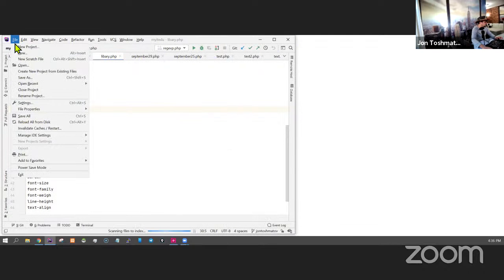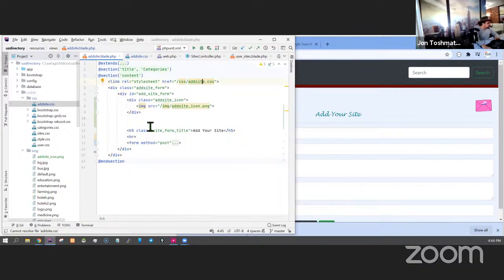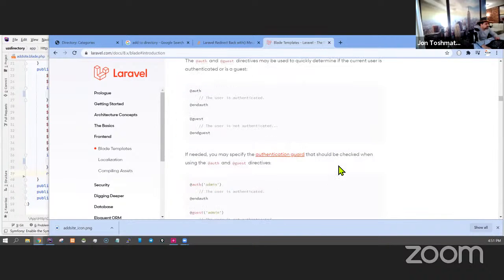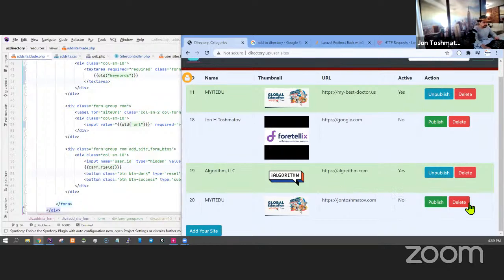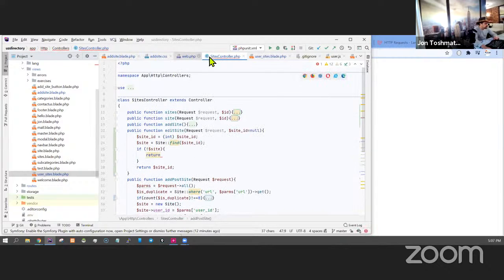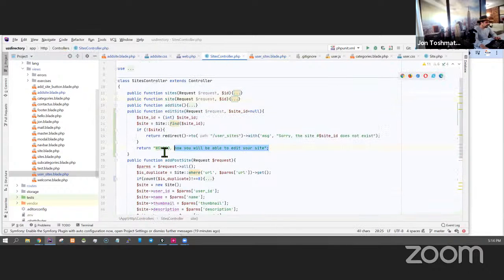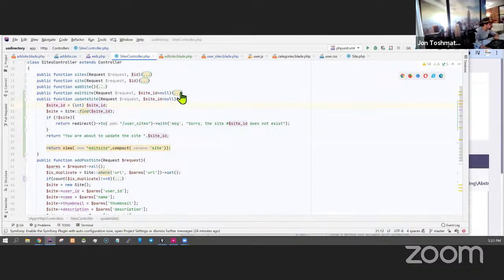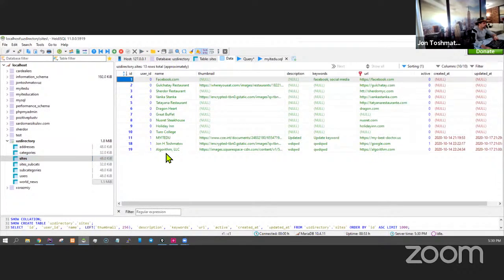Building Directory with Laravel Framework